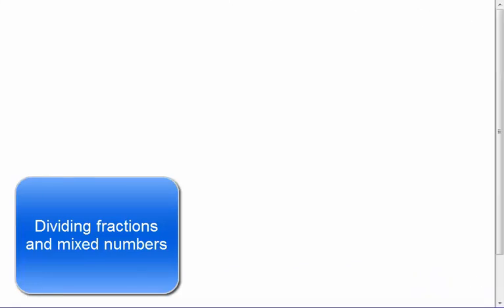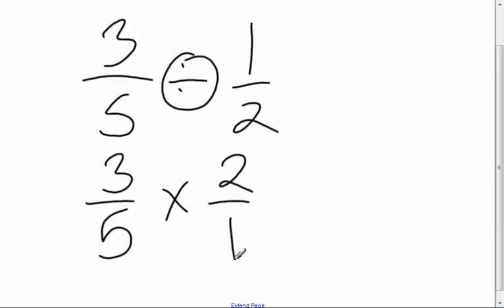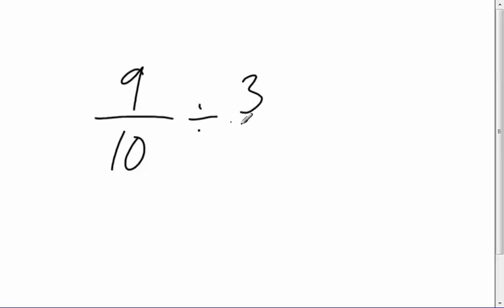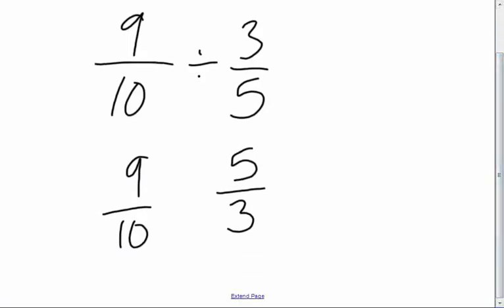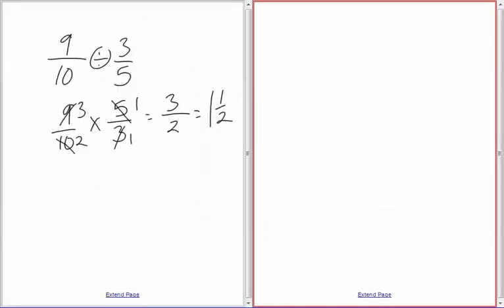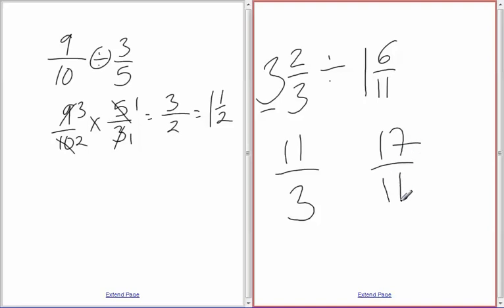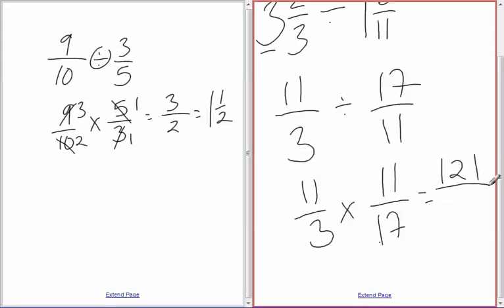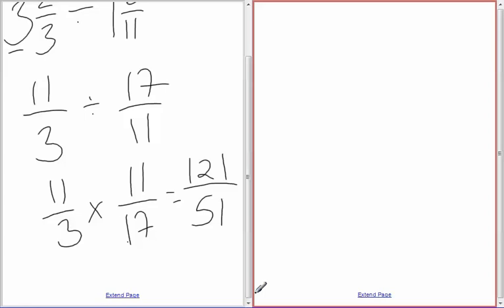Dividing fractions and mixed numbers